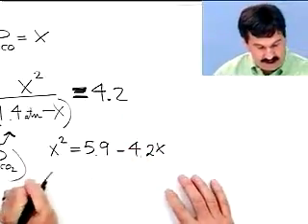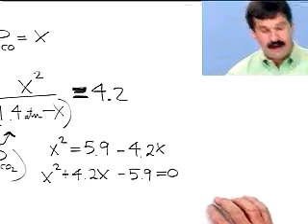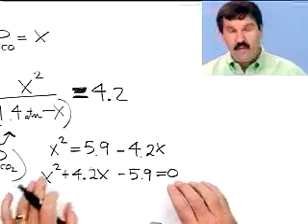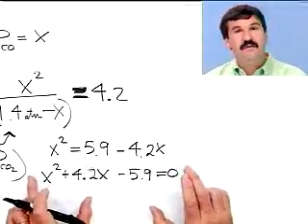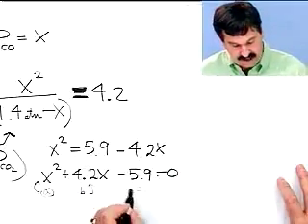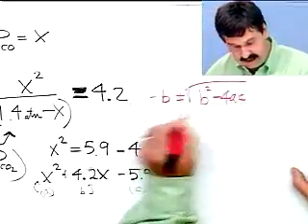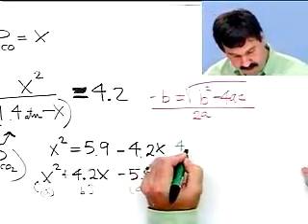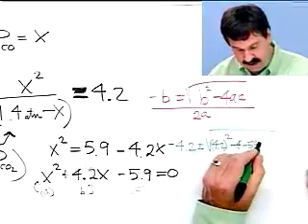part2 Quadratic Solution